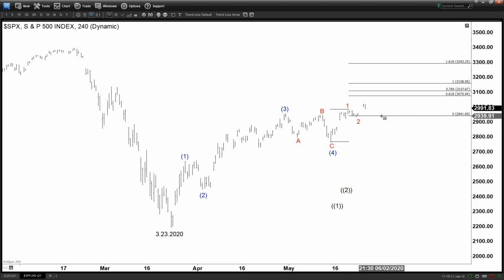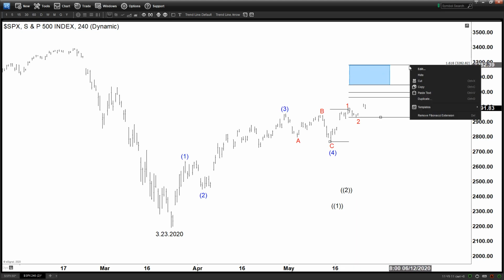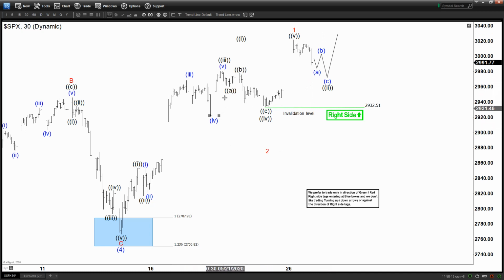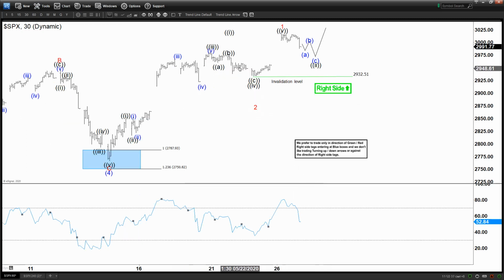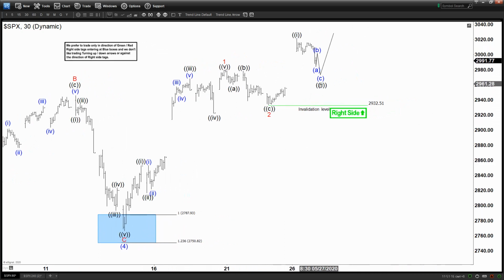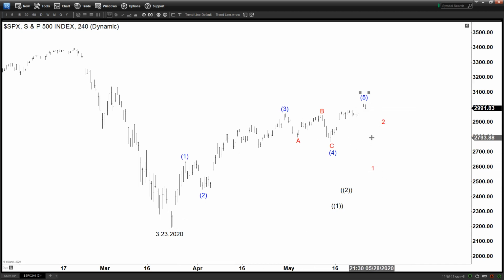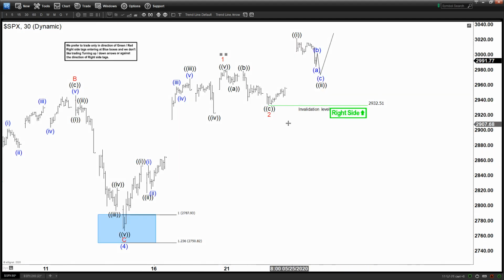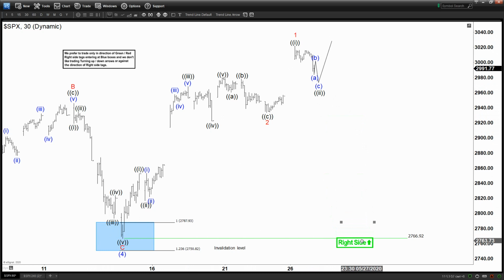S&P 500 (SPX) Dips Remain Supported | ELLIOTT WAVE FORECAST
SPX continues to rally as an impulse from March low. Dips should be supported in 3, 7, 11 swing.This article & video look at the Elliott Wave path.